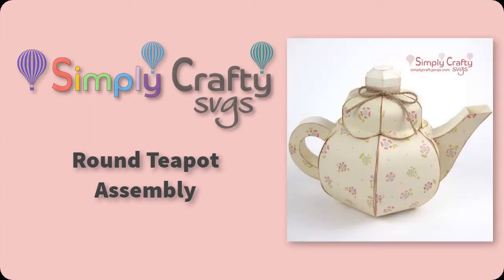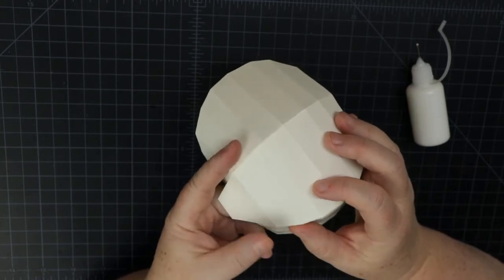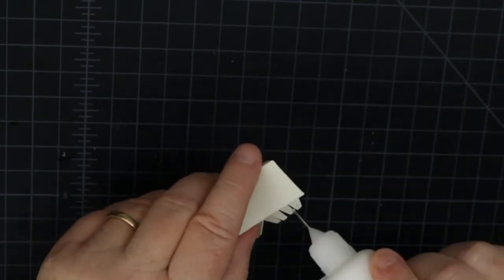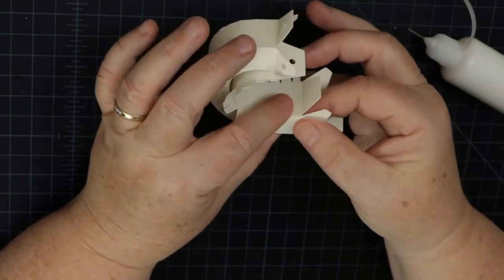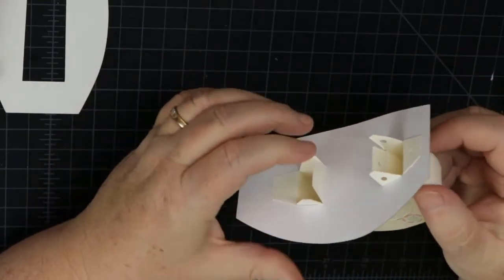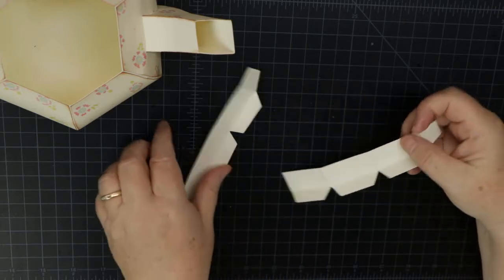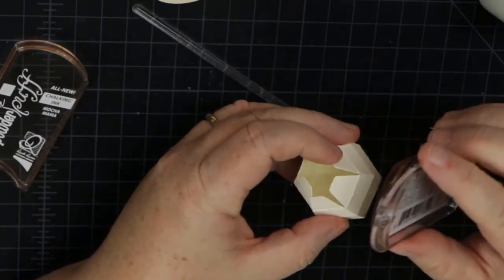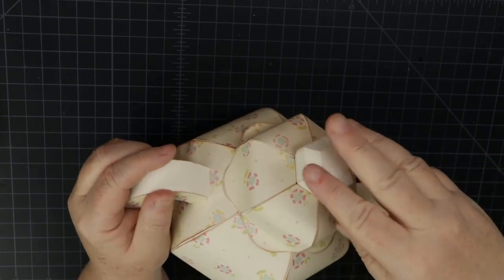Round Teapot Assembly - 3D SVG File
Assembly video for the Round Teapot SVG File.
Teapot SVG File to make a 3D Teapot Gift Box.